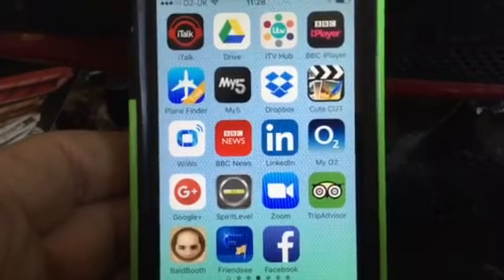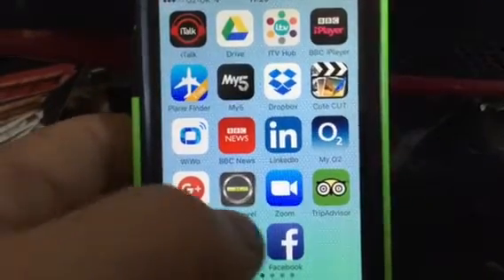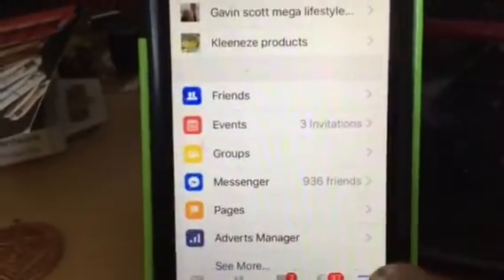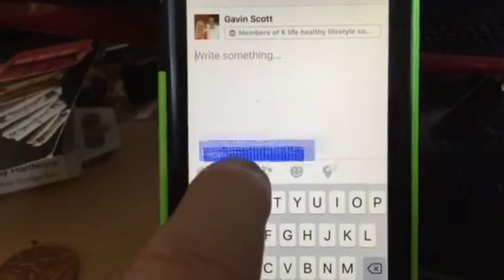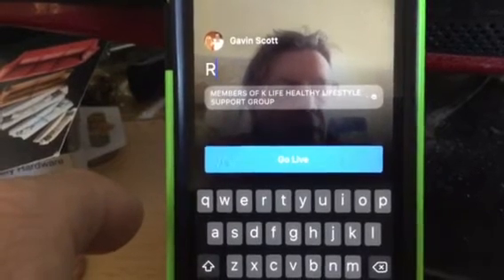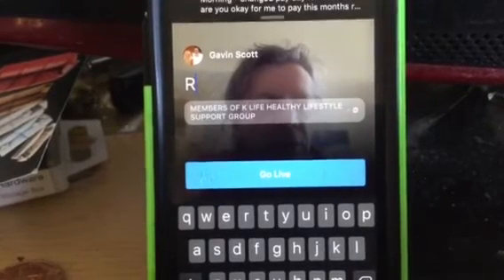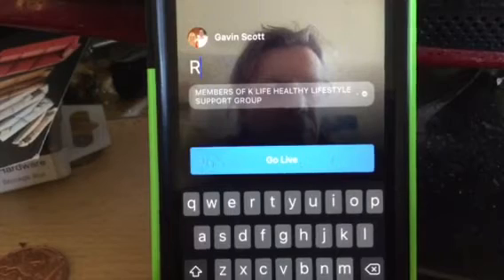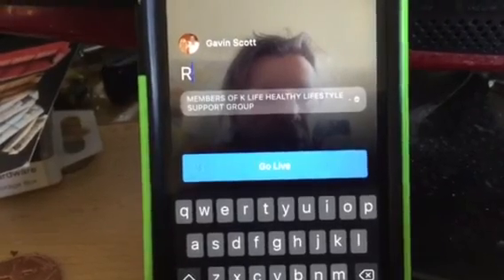How to set up Facebook livestream ?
A simple video , taking you set by set " how to set up Facebook livestream "
This will help you get your posts higher in the Facebook news feed and get your content seen by more people on Facebook

Here is a video where I show you exactly how to live stream to Facebook, without using Facebook Live!

You can stream live using Google Hangouts on Air to the comments of a post to answer questions, you can share your screen to teach your fans something technical, or use this to help you make a super cool launch announcement where all of your promotional partners are sharing it at the exact same time!

So if you want to know how to live stream to Facebook, check out this how-to video.

this is how to video for facebook